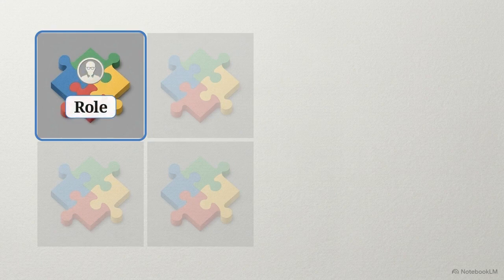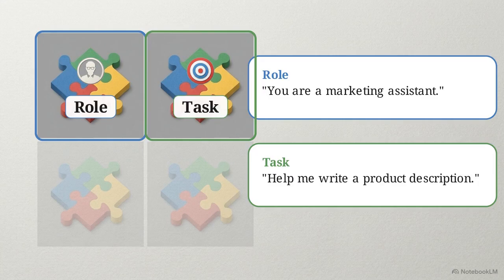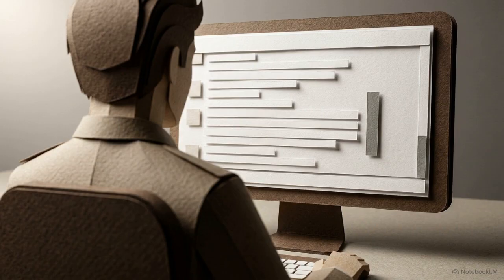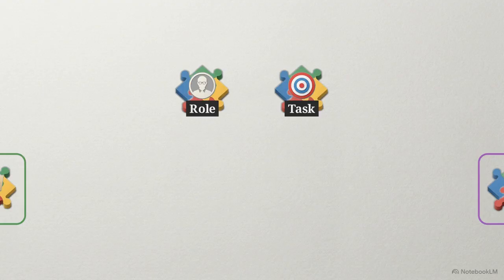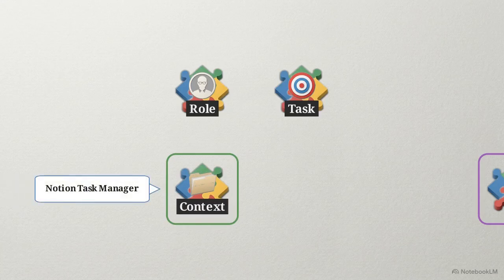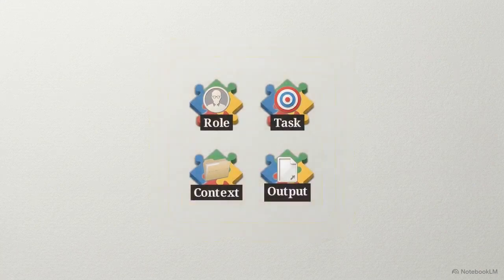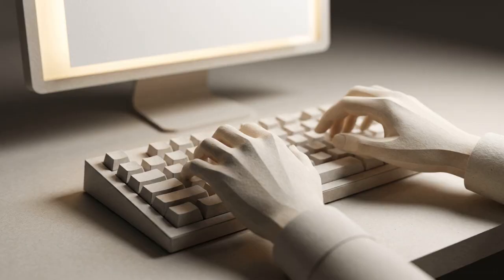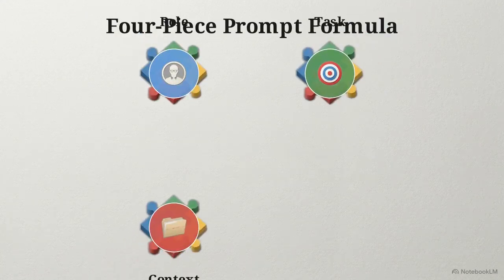The 4 Piece Prompt Formula